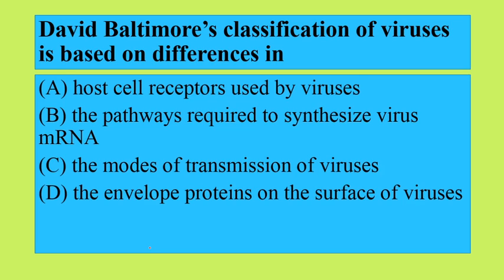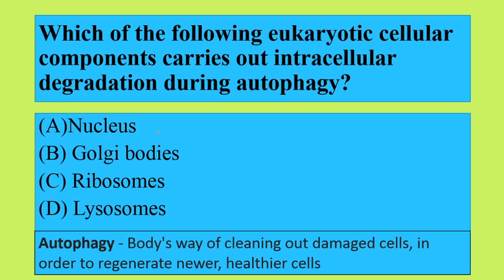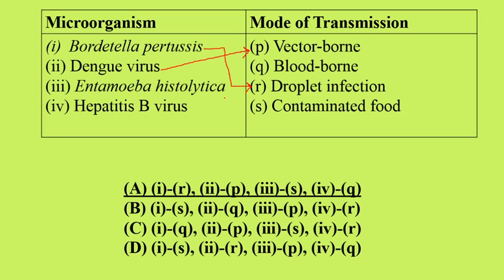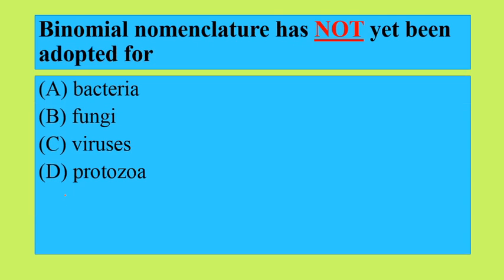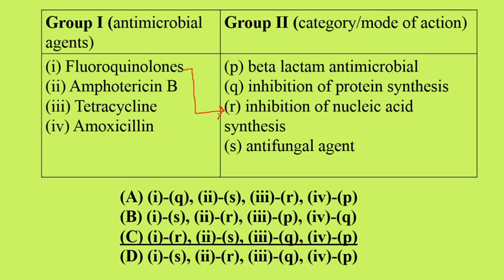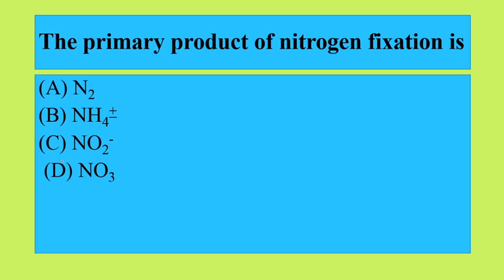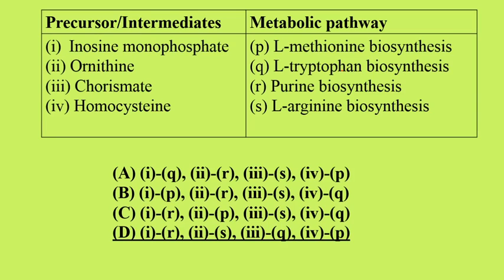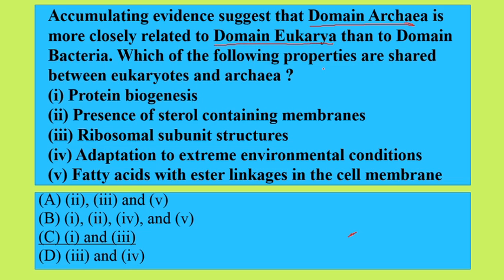GATE XL (Life Science) - *MICROBIOLOGY* Solved Previous Year Questions – 3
Hello Guys I have started a series of previous year question for GATE life sciences. I will start with the microbiology section. After completing microbiology questions I will cover the previous year questions of other sections too.